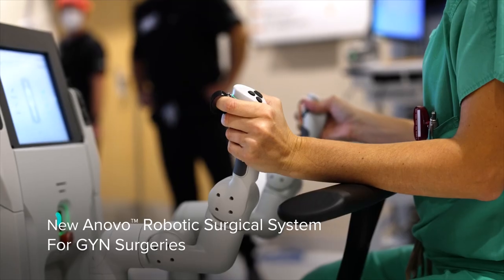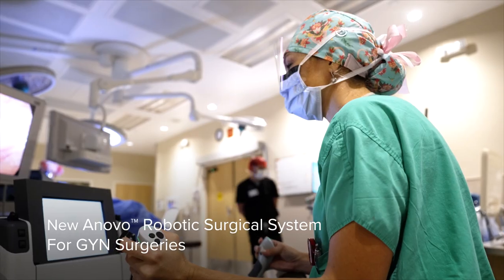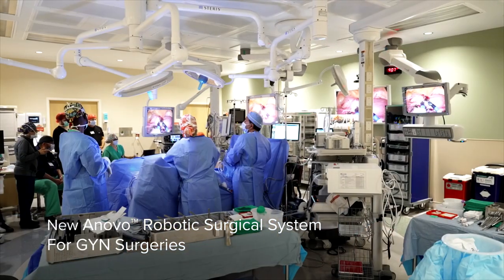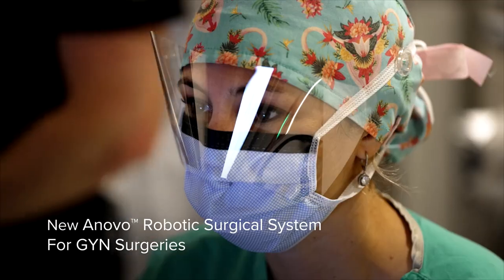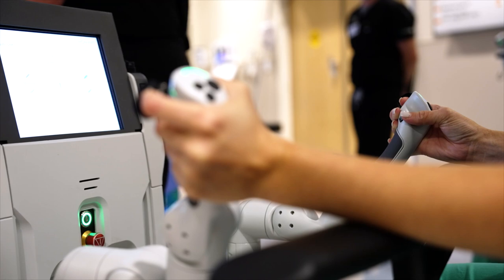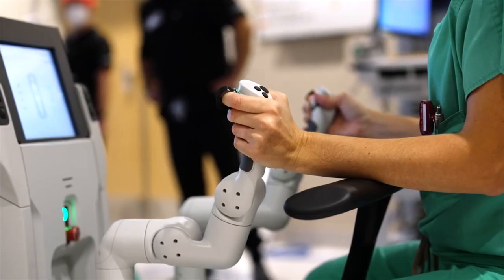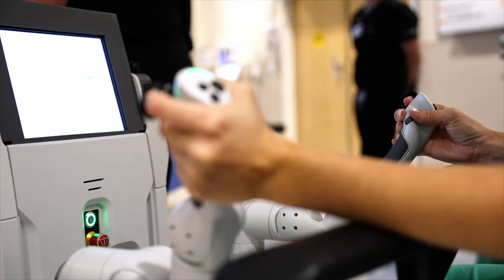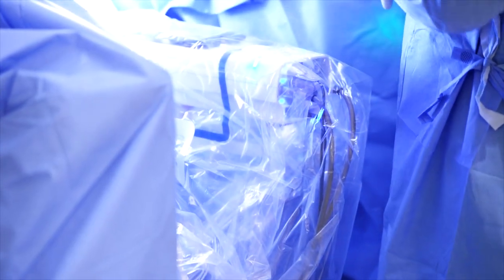Anovo Robotic Surgical System - Erica Stockwell, DO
Dr. Erica Stockwell at AdventHealth Celebration shares the benefits of using the Anovo Robotic Surgical System for her GYN surgery procedures. Some of the benefits include faster recovery time, quicker return to work and less pain.

To learn more about the AdventHealth for Women GYN Surgery program visit, AdventHealthforWomen.com